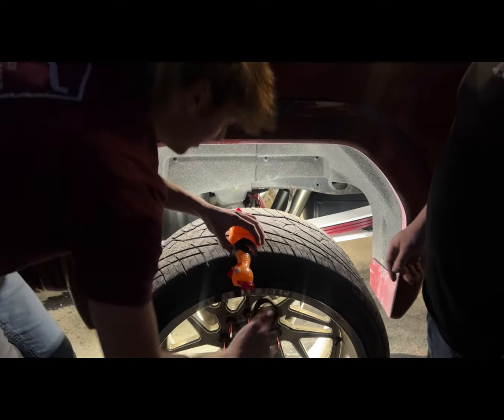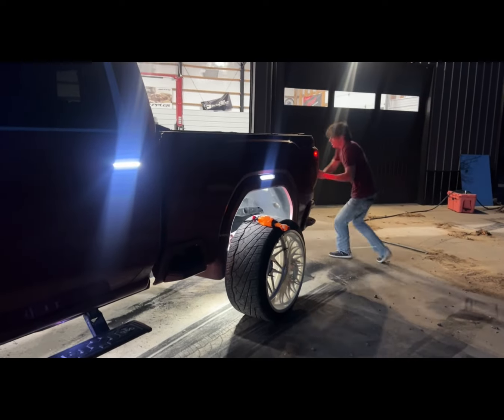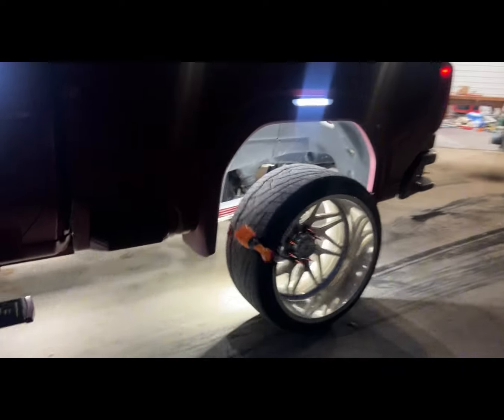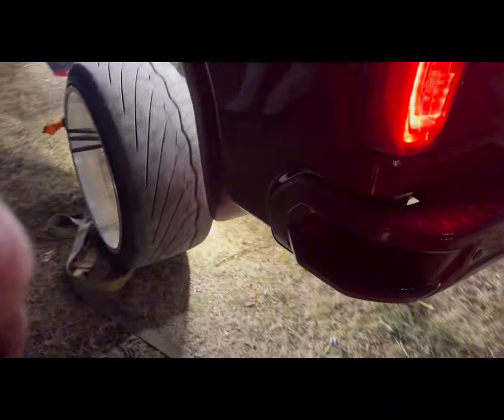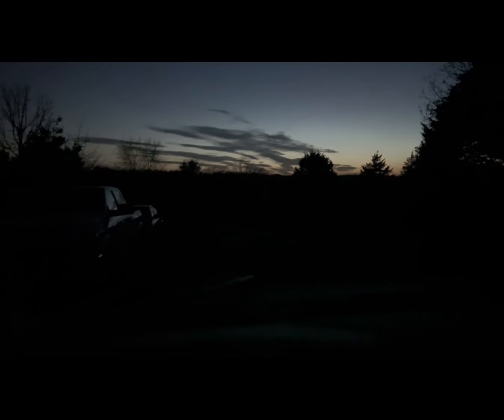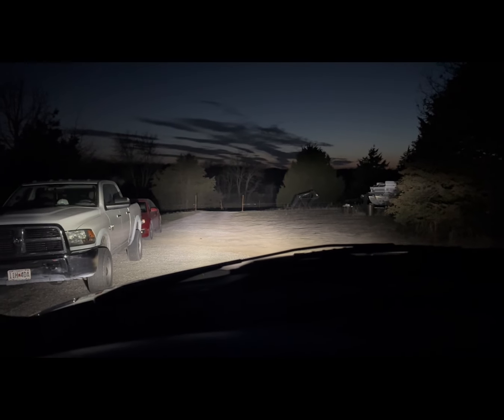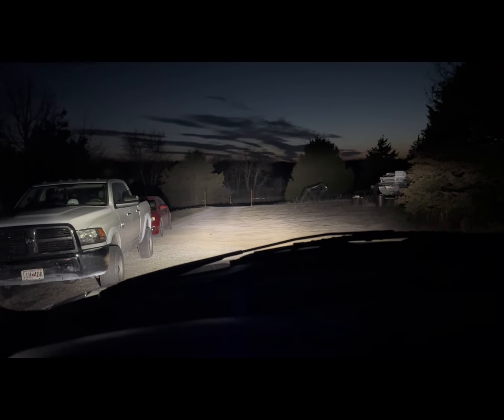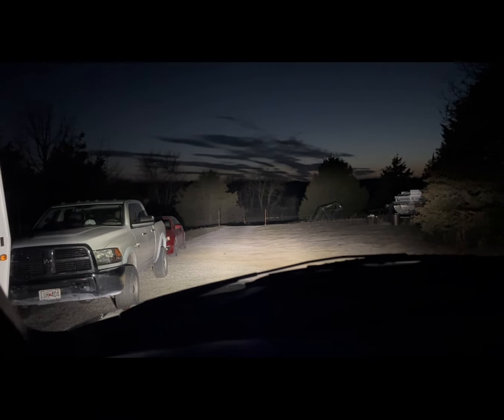Longest video yet! Burnouts , truck meets, burnouts..and cops…